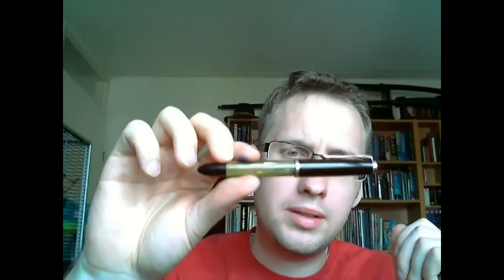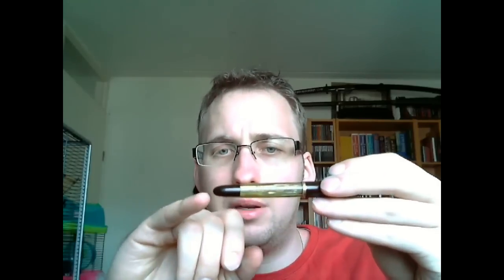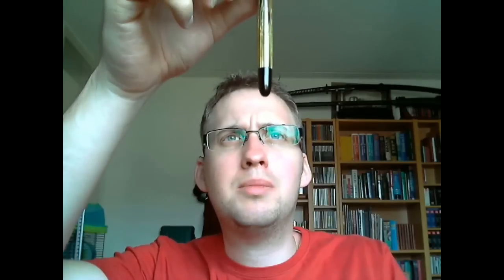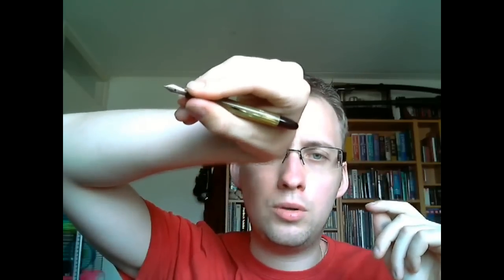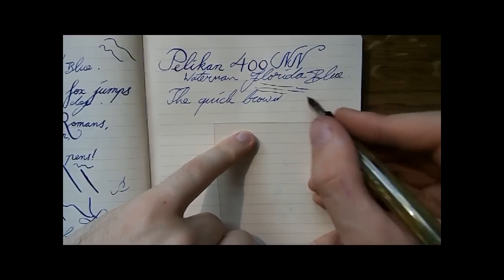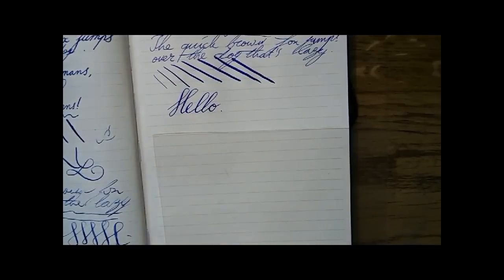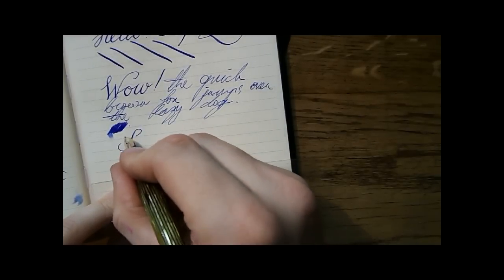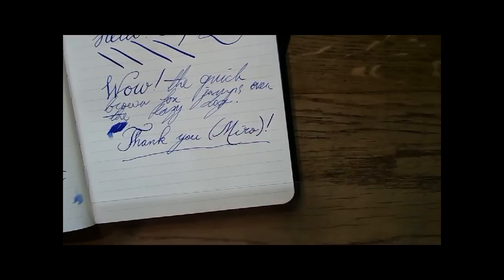Pelikan 400NN in brown tortoise Review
In this video, I discuss the vintage Pelikan 400NN in brown tortoise.  A nice pen, which I really like: it is in very good condition, and the EF nib has some very nice flex to it.  Also, ink capacity is huge.  For the seller: go to Ebay and search for penkalapens (by seller).